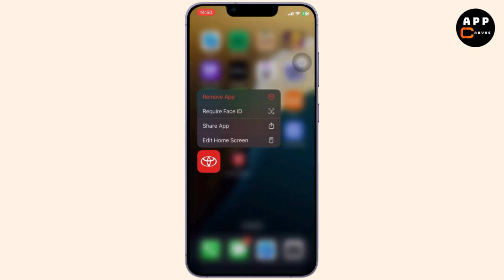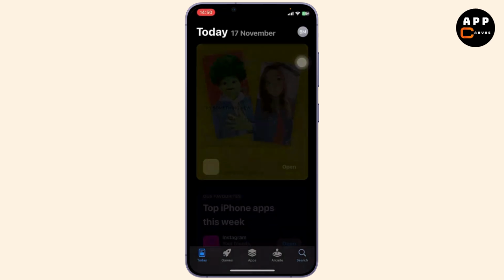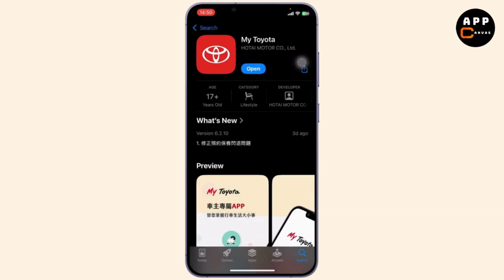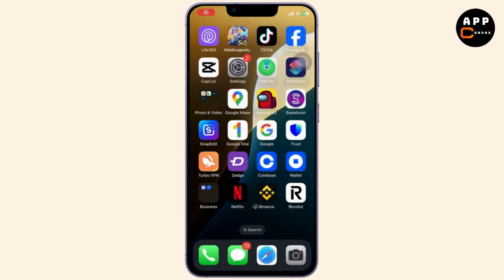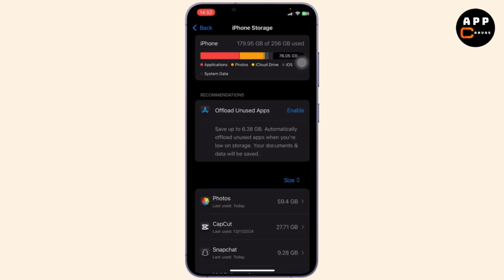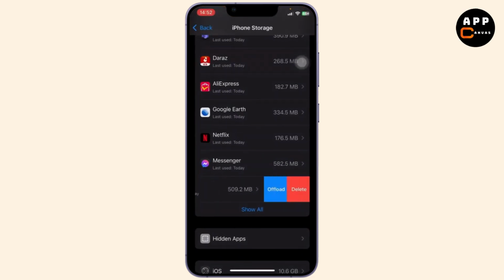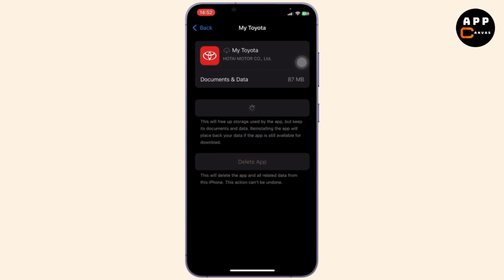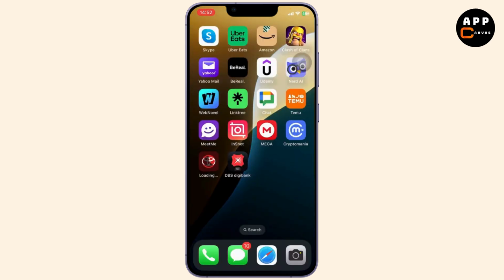How to Fix Toyota App Not Working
Learn how to fix the Toyota app not working in this comprehensive tutorial. Whether your Toyota app isn't connecting to your vehicle, not logging in, or failing to show important information like fuel level, we've got the solutions you need!

In this video, you'll discover step-by-step instructions on how to fix the Toyota app not working on iPhone or in your car. We'll also cover common issues like updating mileage, logging in, and registering your account.

Timestamps:
0:00 Introduction
0:30 Step 1: Troubleshooting Connection Issues
1:00 Step 2: Resolving Login Problems
1:30 Step 3: Fixing App Updates and Mileage